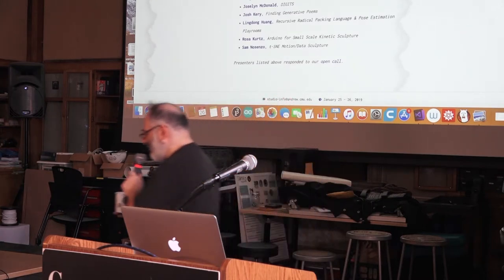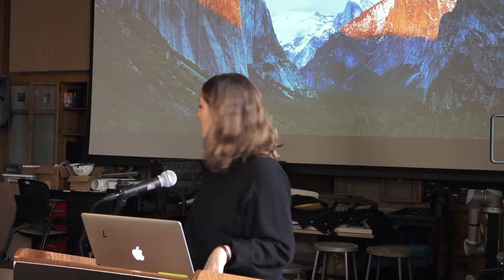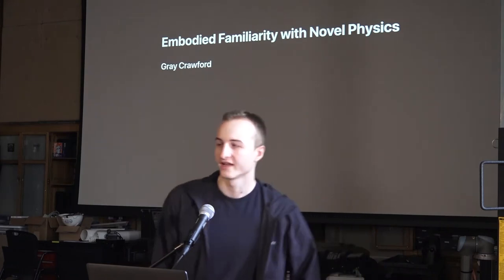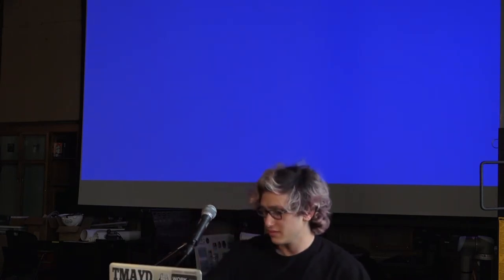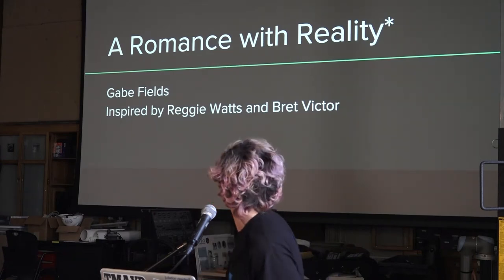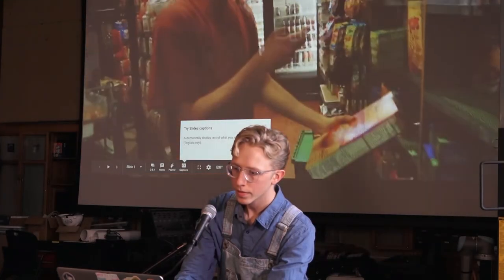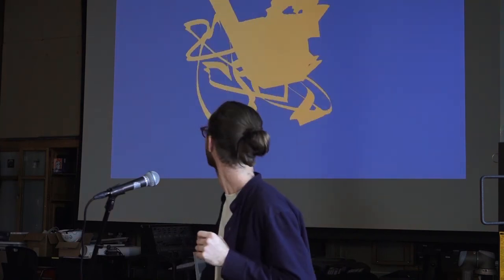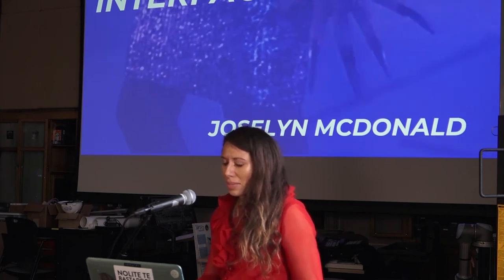Lightning Talks // Processing Community Day, 1/26/2019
This is the primary community event for Processing Community Day Pittsburgh. Participants gathered for a shared luncheon, and for a series of 6-minute lightning talks showcasing recent creative technology projects by your friends, peers, and fellow Pittsburghers.

01:38 - Rosa Kurtz, Arduino for Small Scale Kinetic Sculpture
05:40 - Dana Sperry, Using Processing to Create Data-Driven Video Artworks
08:03 - Chloé Desaulles, The Tale of the Brooklyn Pastram
15:22 - Gray Crawford, Embodied Familiarity with Novel Physics
22:22 - Constance Ye, Meat Magic
28:20 - Gabe Fields, a romance with reality*
35:40 - Josh Kery, Finding Generative Poems
40:15 - Lingdong Huang, Recursive Radical Packing Language & Pose Estimation Playrooms
47:11 - Sam Nosenzo, t-SNE Motion/Data Sculpture
55:07 - Joselyn McDonald, DIGITS